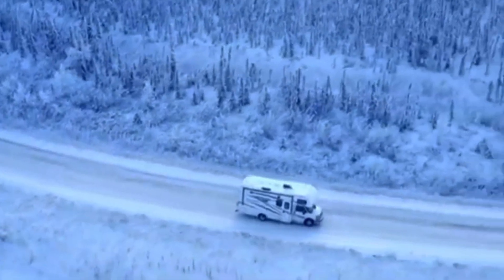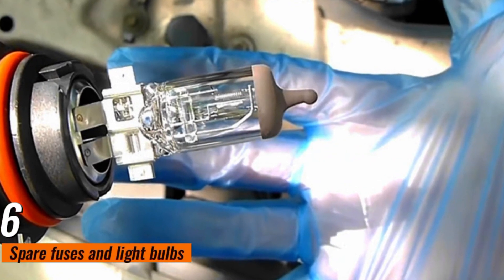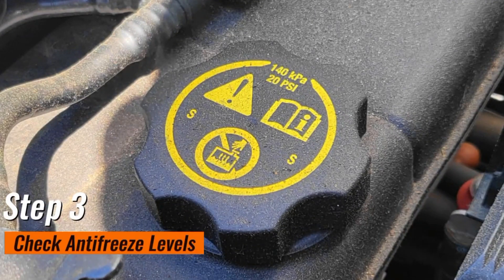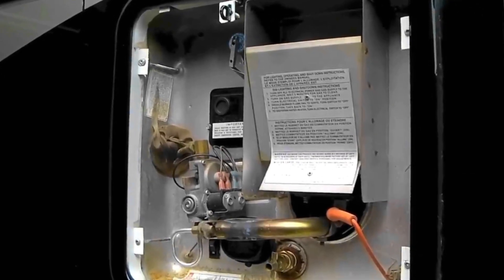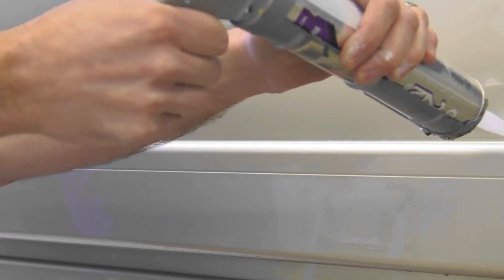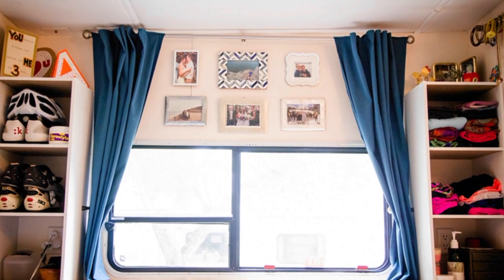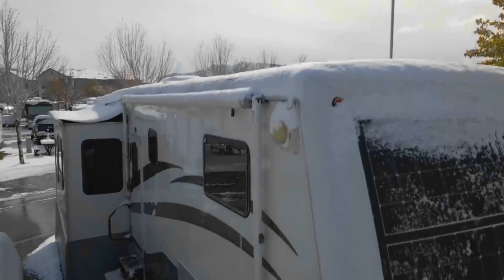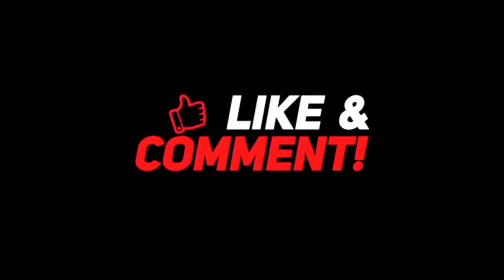Proven Things to Do Before and While Driving RV in the Winter by Creatoprop Investing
Welcome to Proven Things to Do Before and While Driving RV in the Winter by Creatoprop Investing

Are you planning a winter vacation in an RV? If so, be sure to check out our list of proven things to do before and while driving an RV in the winter. From visiting attractions to enjoying the snow, we've got you covered!

In this video, I'm showing you some proven things to do before and while driving your RV in the winter. By following these tips, you'll be able to enjoy your travels without any trouble!If you're planning a trip in the winter, be sure to check out this video. We'll share tips on everything from preparing your RV for the cold weather to driving safely in the snow. From preparing for inclement weather to making your RV camping experiencecation perfect, this video has everything you need to know!

Winter can be a tough time to travel with an RV, but with a bit of preparation and some knowledge, you can make the experience as smooth as possible. In this video, I'm sharing with you some of the best things to do before and while driving your RV in the winter. From unplugging your RV to keeping your tires properly inflated, these tips will help you have a smooth journey!

🎦 12 Extremely Cheap Tiny Home Bedroom Hacks to Upgrade Your Small Living Space as a Minimalist

🎦 12 Quick and Easy Tiny Home Bathroom Hacks to Maximize Your Living Space as a Minimalist

🎦 12 Reasons Why You Should Travel in a RV During Off Season as a Minimalist by Creatoprop Investing